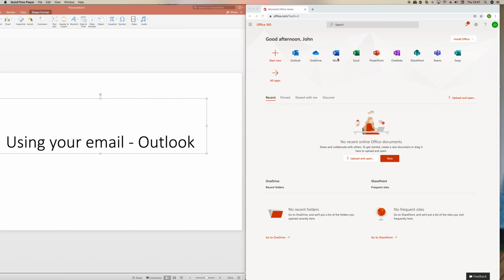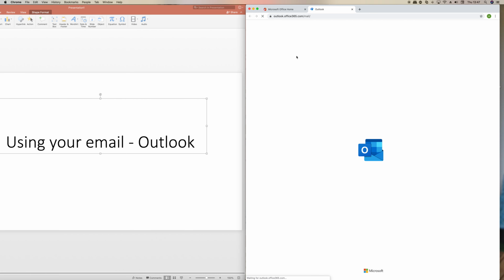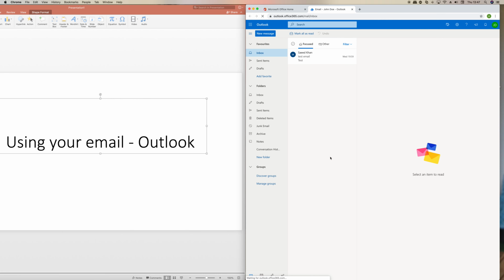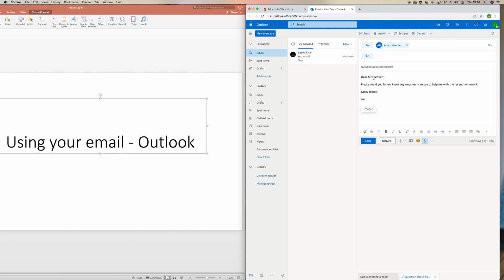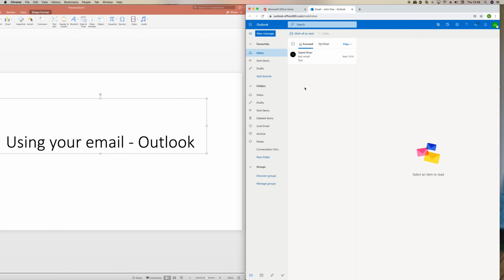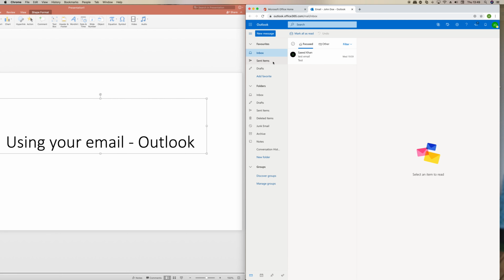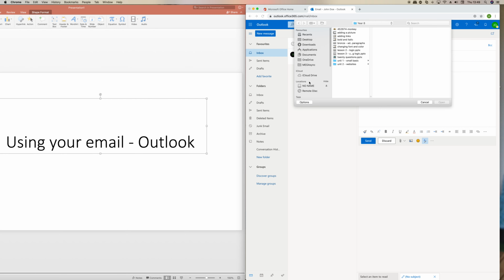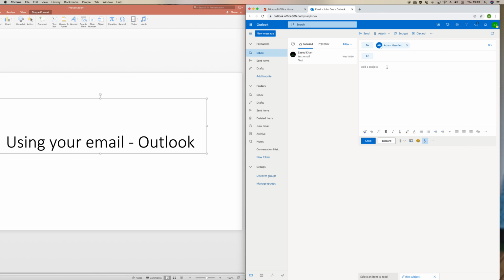How to use your outlook email - UoB school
This video will show you how to access your email and to send email to staff. Finally, it reminds you how to correctly send emails to staff.